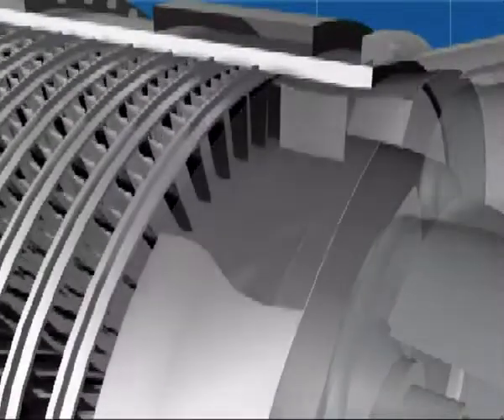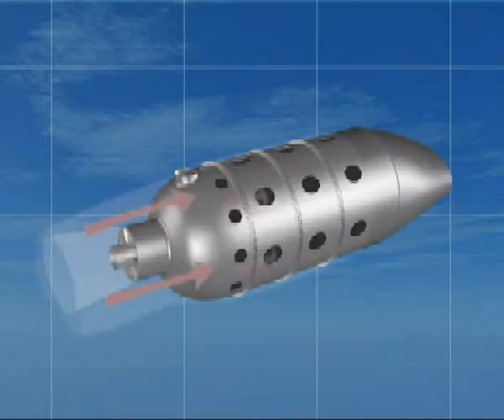Gas Turbine Animation Vedio